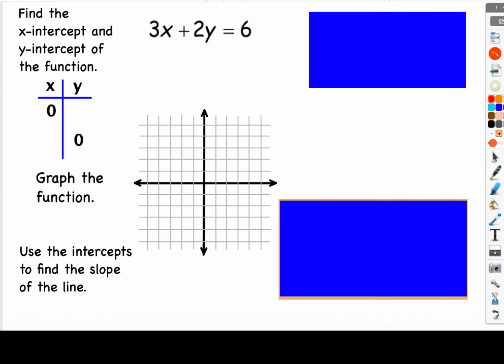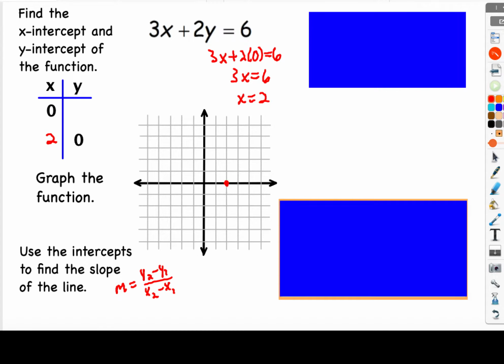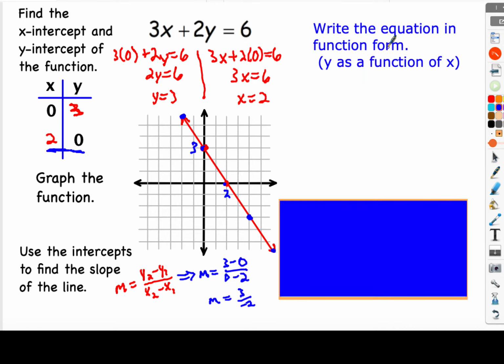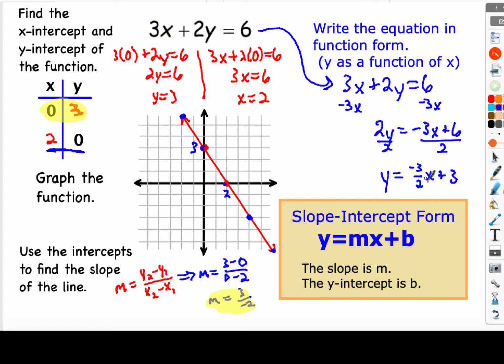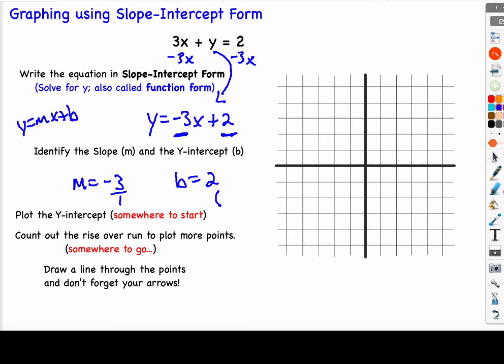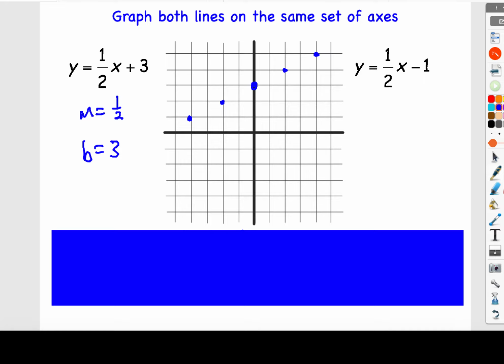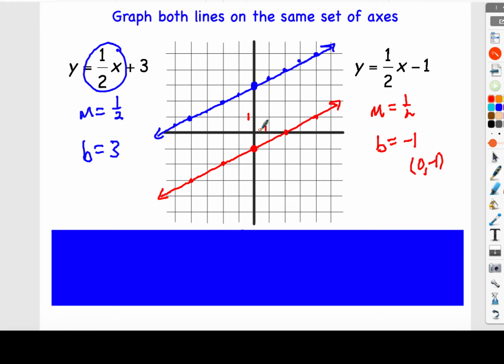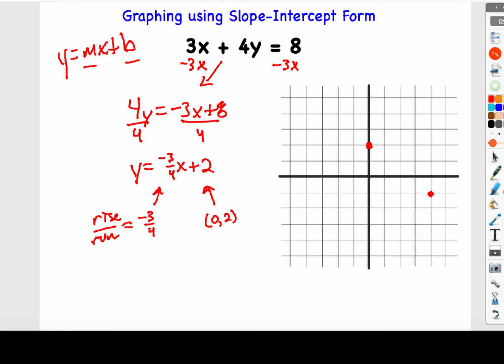Slope-Intercept Form Graphs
An explanation of slope-intercepts form, what the parts are, and how to use the ideas of slope and y-intercept to graph.